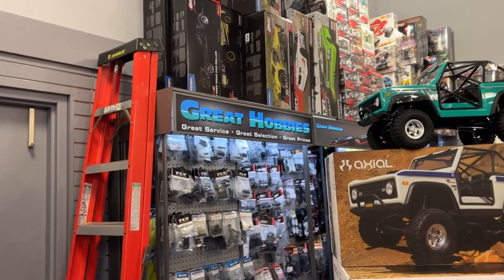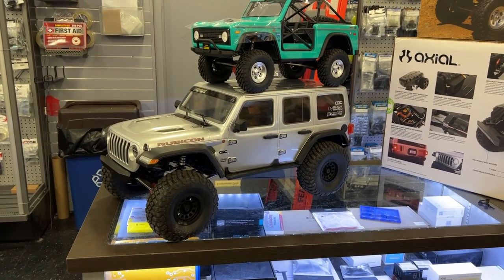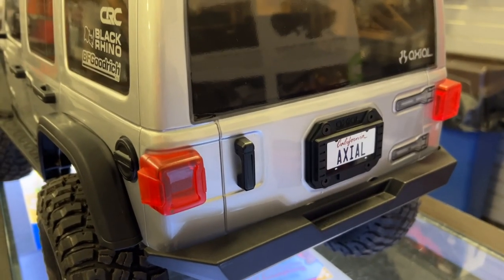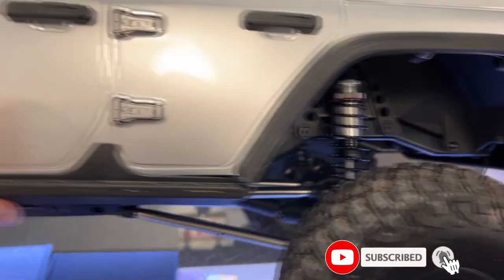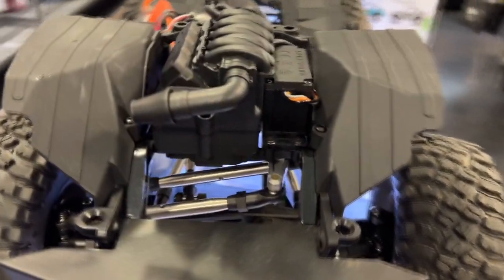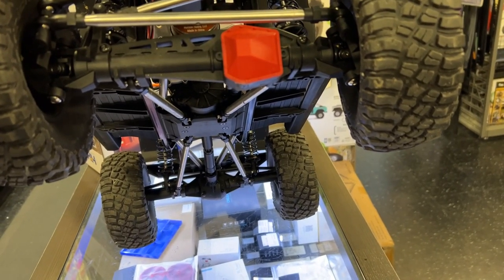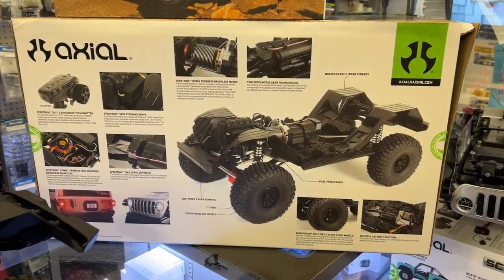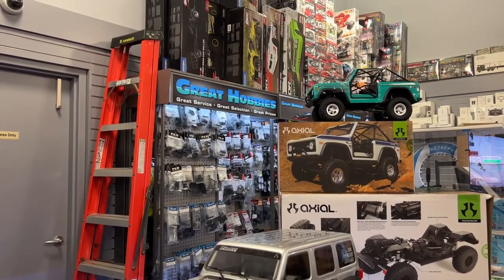Axial SCX6 1/6 Jeep Wrangler 4WD RTR